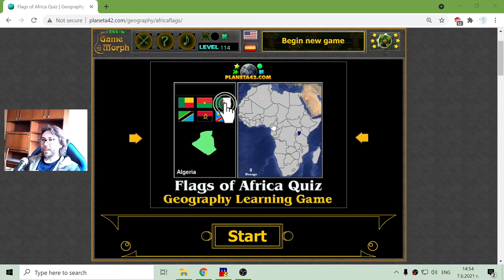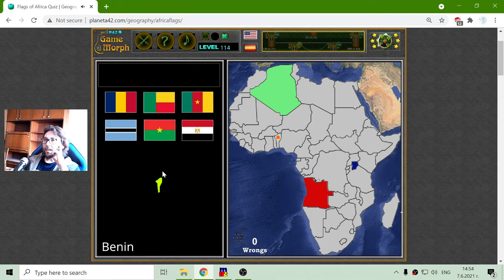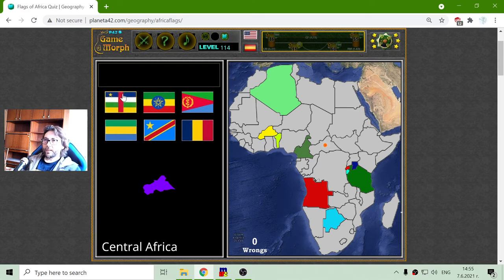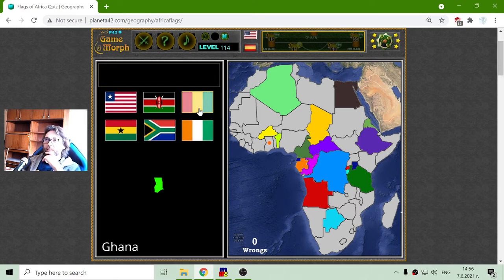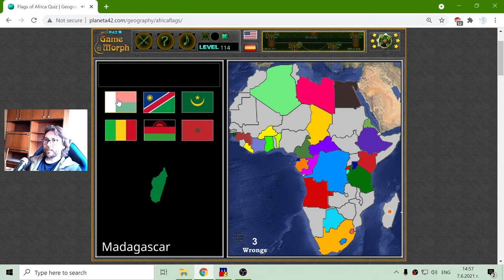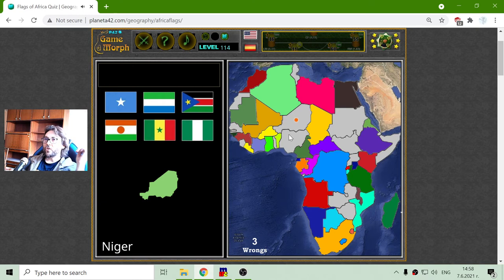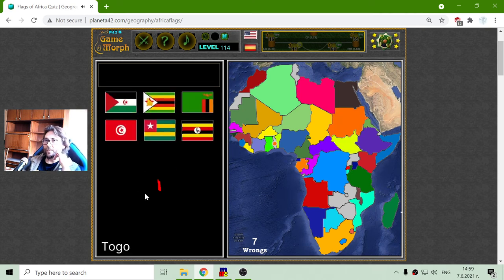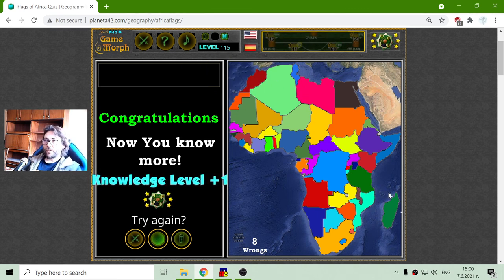Flags of Africa - Interactive Geography Lesson 🌍🎥🎓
Fun educational video about the flags of the countries in Africa. Suitable for online lessons, interactive classes and exciting homework.